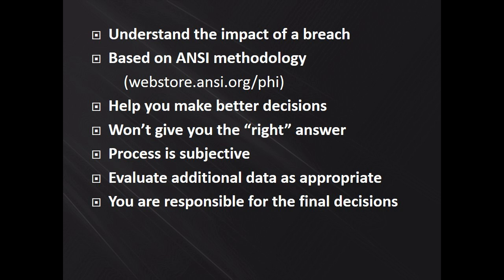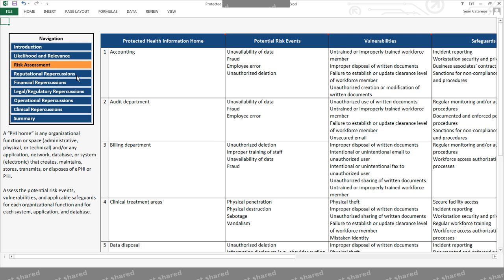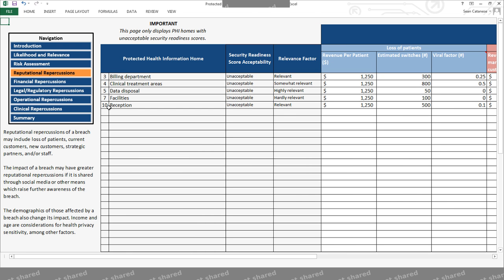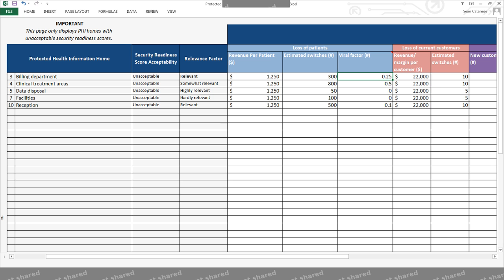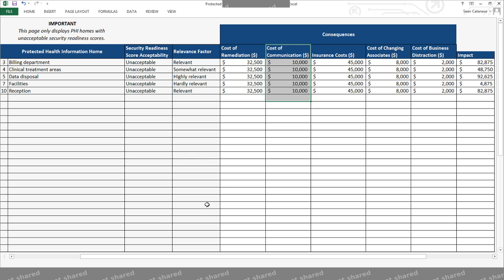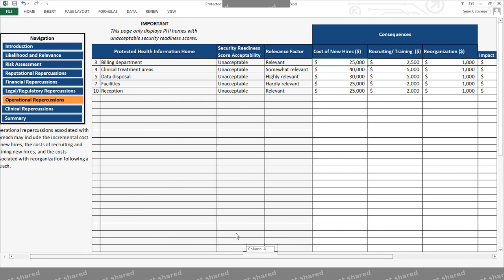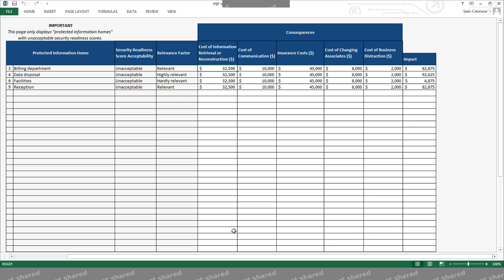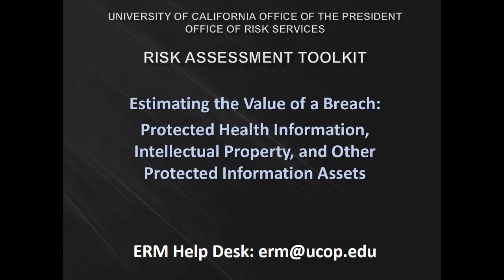UC ERM Toolbox January 2014: Protected Health Information and Intellectual Property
UCOP's Office of Risk Services hosts two risk assessment tools to help assess risks associated with Protected Health Information (PHI) and intellectual property (IP). These tools apply a practical method for PHI and IP protectors to estimate the impact of a breach so they can recommend appropriate changes to controls.
Both of these tools use a simple 5-step process to examine how a breach can impact your organization:
1. Assess risks to your PHI or IP
2. Understand your security readiness
3. Examine the relevance of a breach
4. Examine the repercussions of a breach
5. Sum potential impacts and evaluate priorities
These tools will not make decisions for you, but they will help you organize your thinking as you consider the implications of a breach of protected health information or intellectual property.